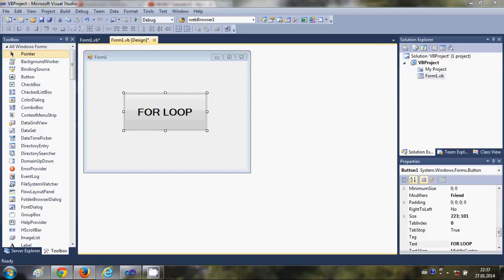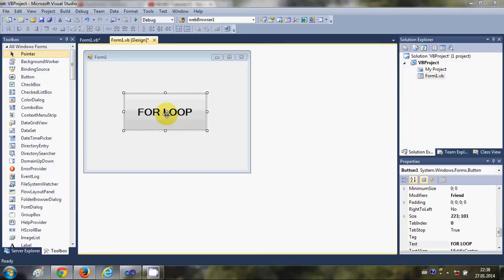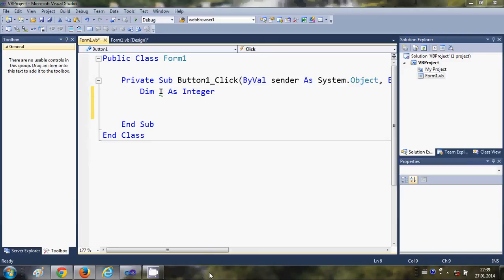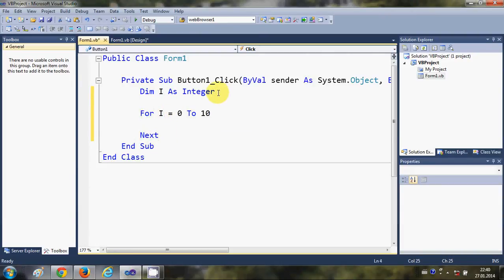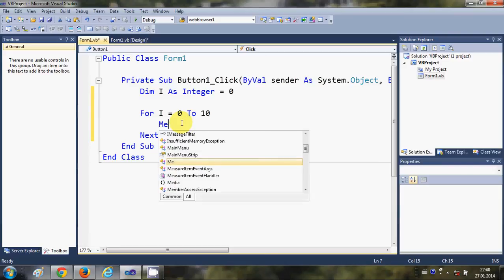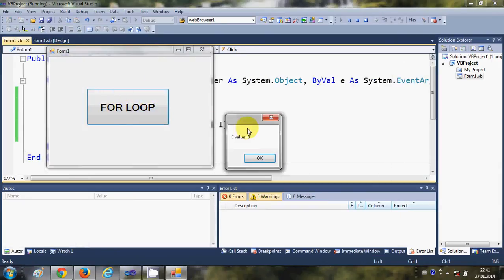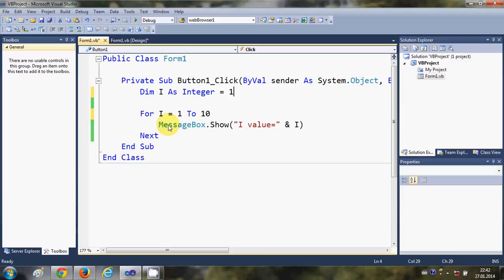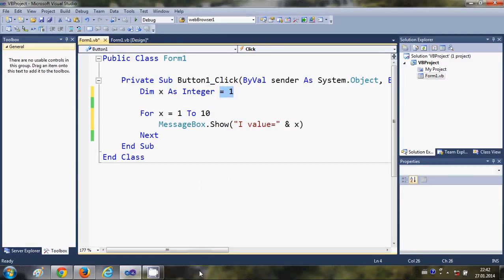VB.NET Tutorial 8 : How to Use For Loops in Visual Basic .NET